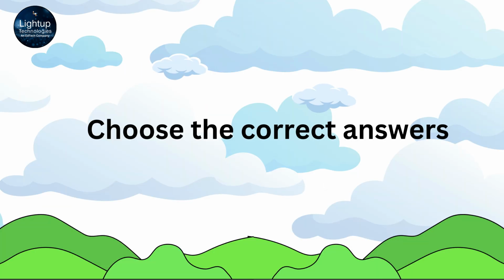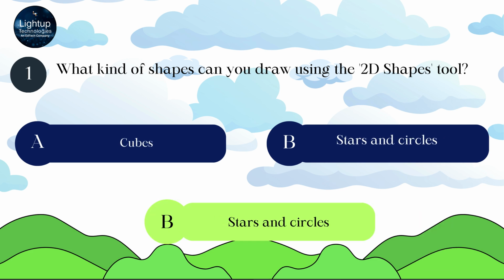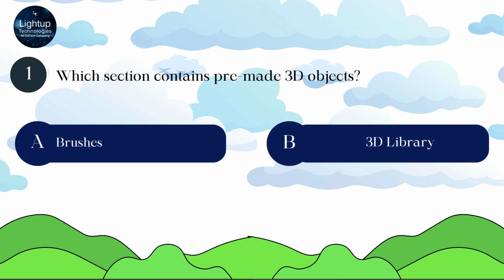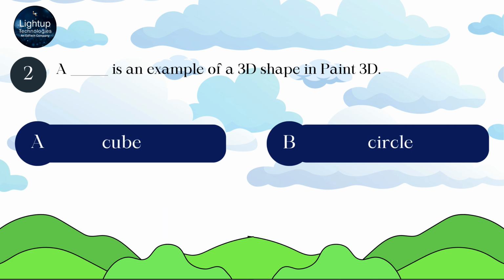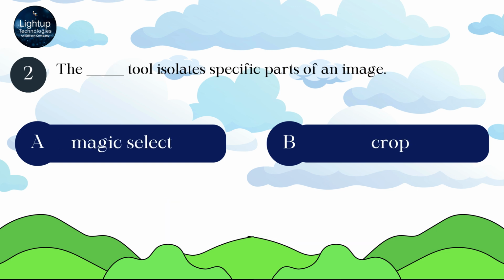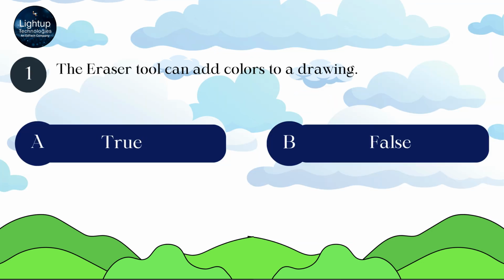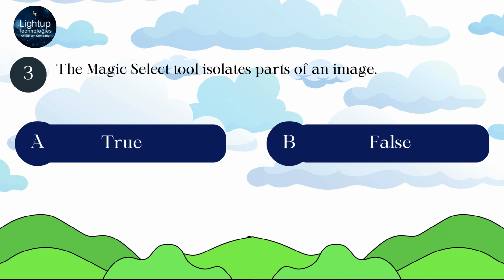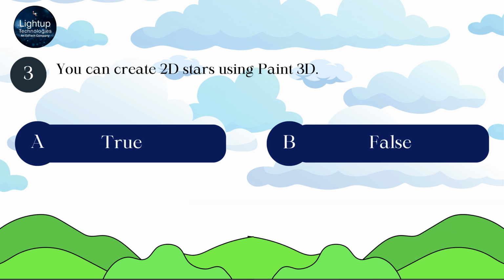CBSE Class 3 Chapter 7 3D Paint All in one Exercise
🎉 Explore the World of 3D Paint - CBSE Class 3 | Chapter 7 🎉

In this video, we cover the All-in-One Exercise from Chapter 7: 3D Paint from the CBSE Class 3 curriculum. Get ready for an exciting journey into creating, designing, and exploring 3D shapes and models with Paint 3D! 🖌️ This interactive exercise will boost your creativity while teaching essential digital art skills. Perfect for beginners!

What you'll learn:
🖥️ What is 3D Paint?
🎨 How to Create and Modify 3D Shapes
📌 Tips for Adding Colors, Textures, and Effects
📂 Saving and Sharing Your 3D Artwork

This hands-on video makes learning fun and easy for students. Ideal for students, teachers, and parents to explore the creative world of digital painting together!